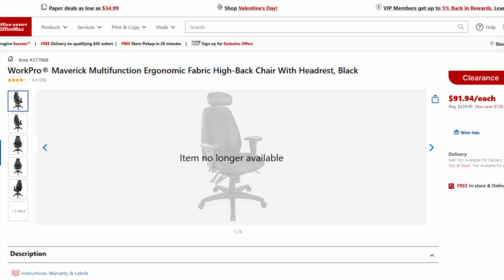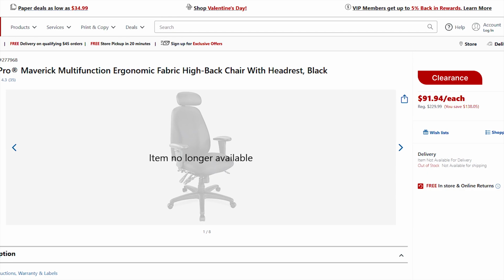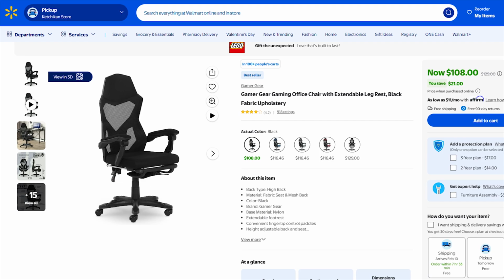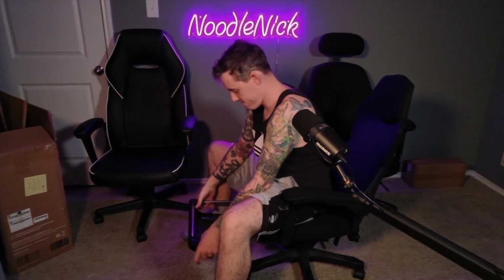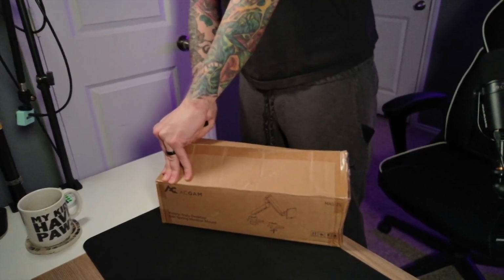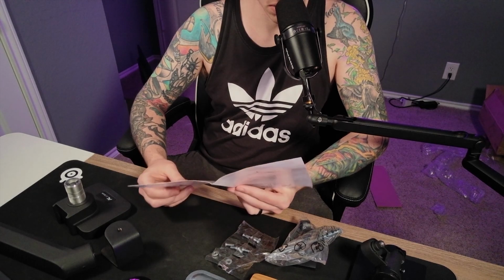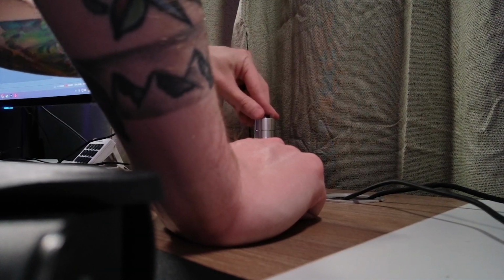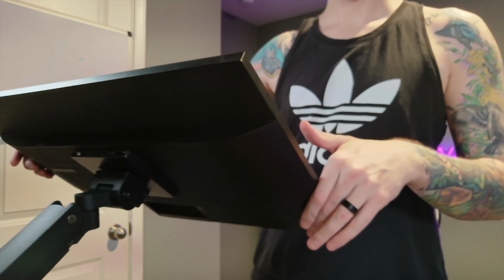The ACGAM Gaming Upgrade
The Monitor Arm MAS-2S is out of stock, (Dual) Monitor Arm MAS-1D

Chapters:
0:00 Intro
0:38 Unboxing and Assembling ACGAM Chair (CG-5354)
2:39 Showcasing
3:02 Initial Thoughts and Features
4:19 Comparing to Previous Chair
5:22 Comparing to Walmart Gaming Chair
6:40 Final Thoughts on Acgam Gaming Office Chair
7:08 Monitor Arm Unboxing and Assembling
8:20 Thoughts on Monitor Arm (MAS-2S)
8:50 Outro